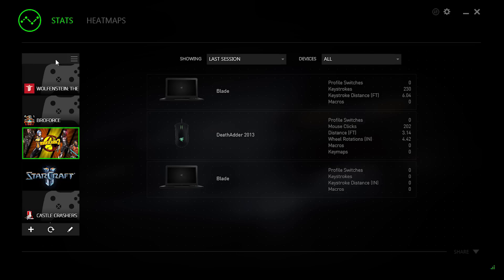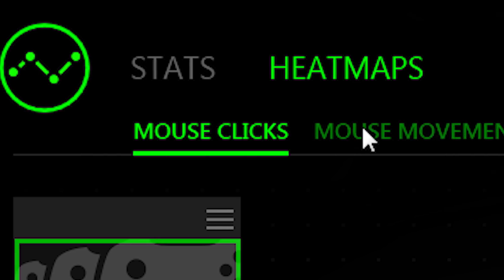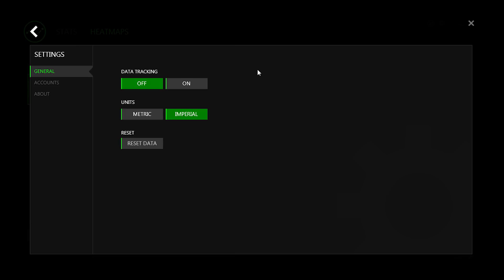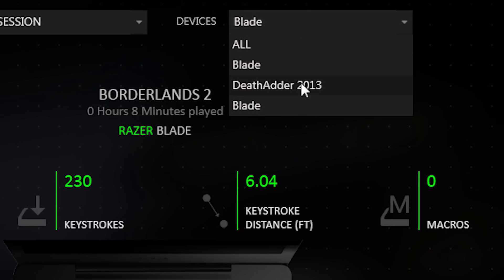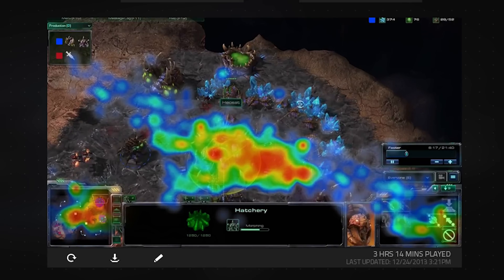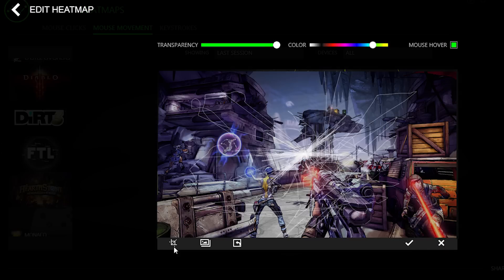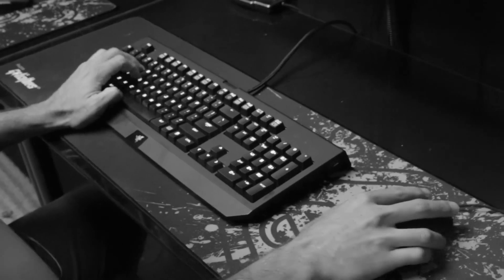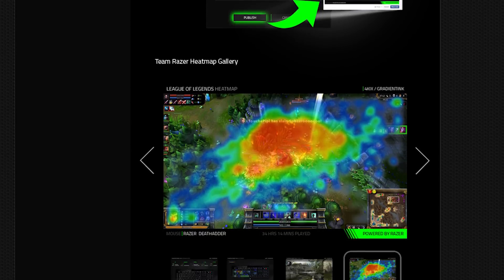Stats and Heatmaps | Razer 101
Travis explains the features and functions of Stat Tracking and Heatmaps.